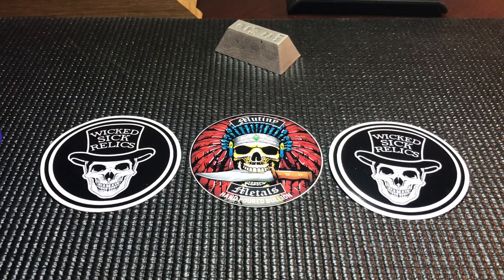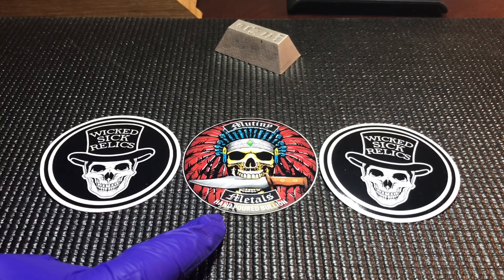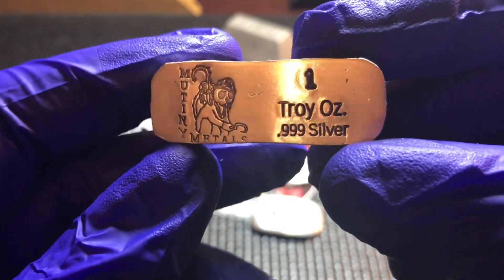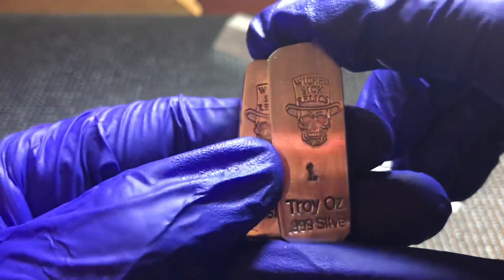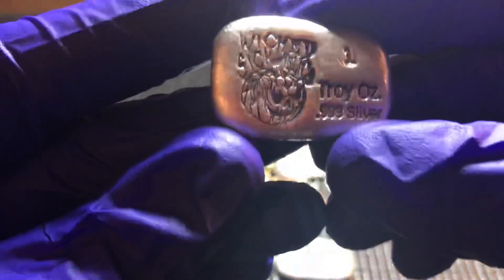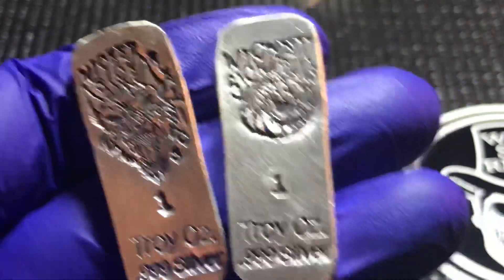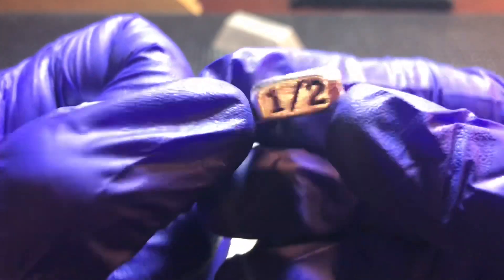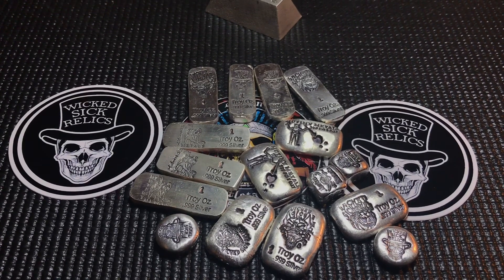Poured Silver: Mutiny Metals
Some recent grabs from Mutiny Metals!